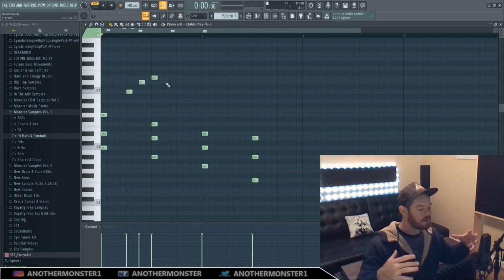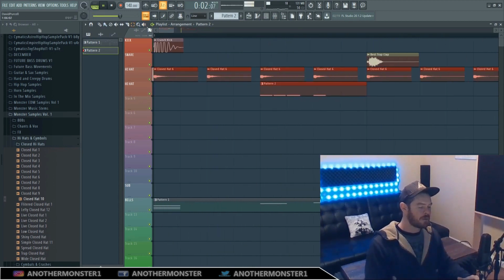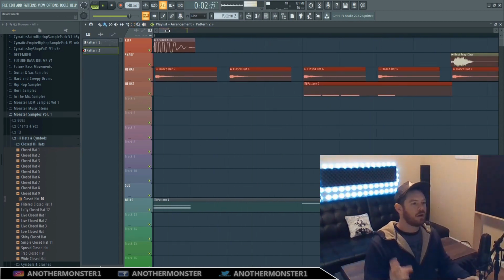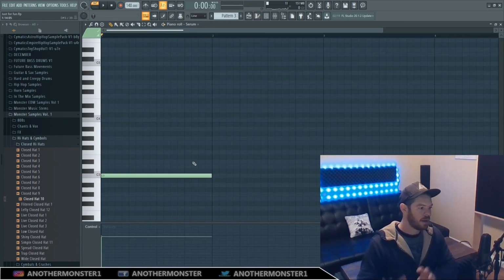What Studio Monitors Should I Get? | What You Need To Know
I see a lot of up and coming producers asking which studio monitors they should get for their studio. In this video I'll address some things you should consider and look for when shopping for your first pair of studio monitors.